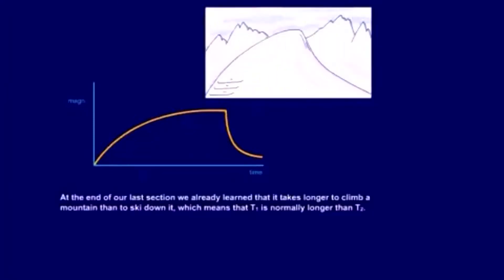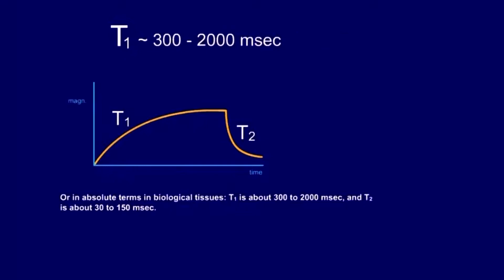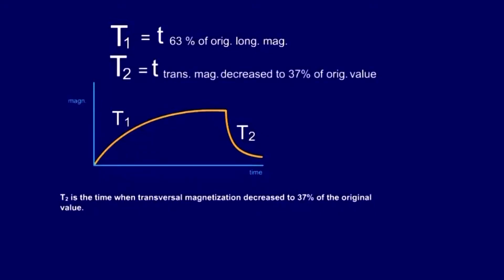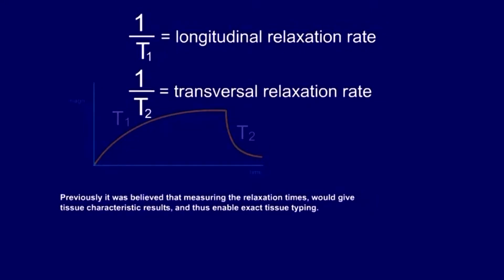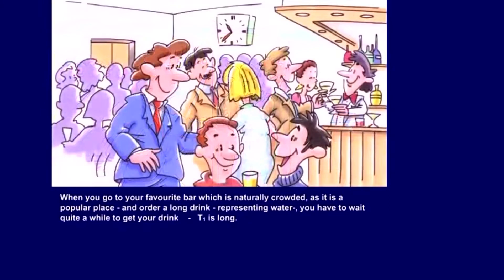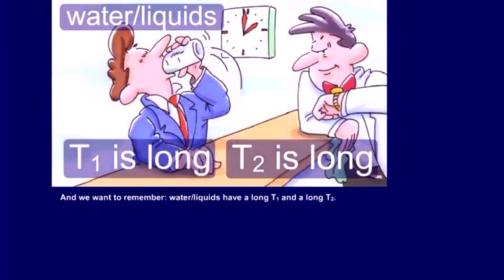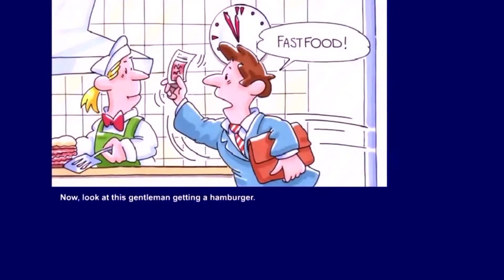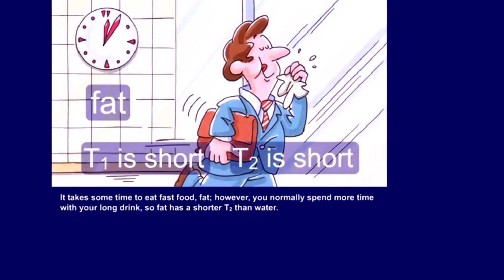T1 and T2 Times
Liquids have a long T1 and a long T2. Compared to liquids/water fat has
a short T1 and a short T2.

1) This video has no negative impact on the original works
2) This video is also for teaching purposes.
3) It is transformative in nature.